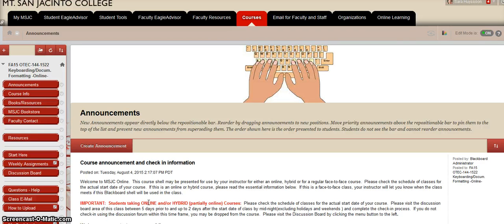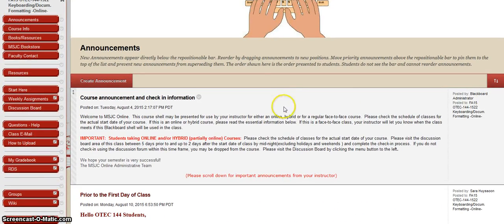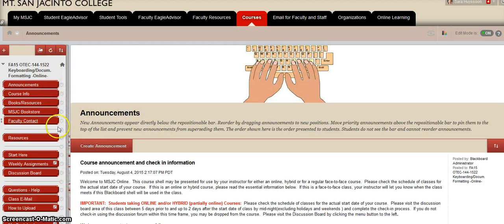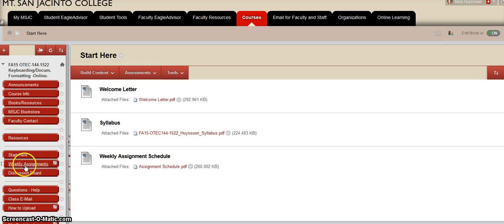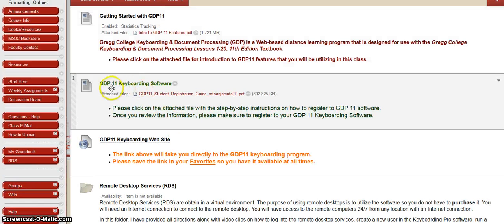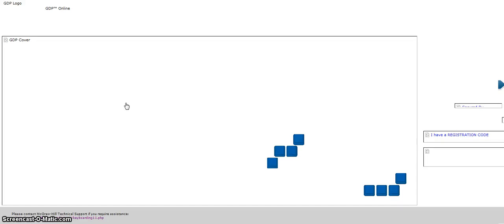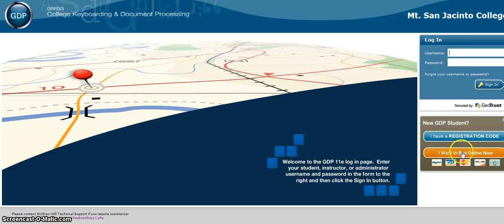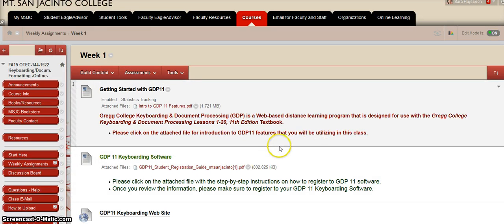Week 1 Instructions